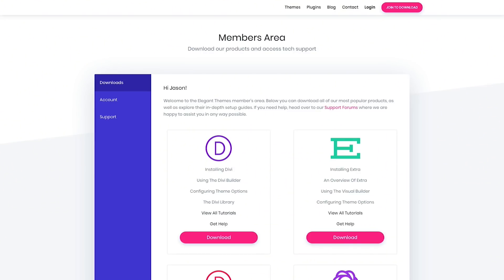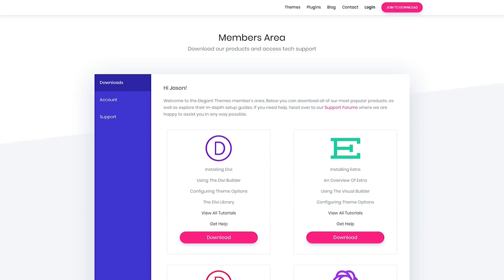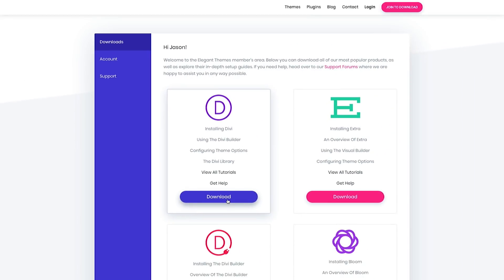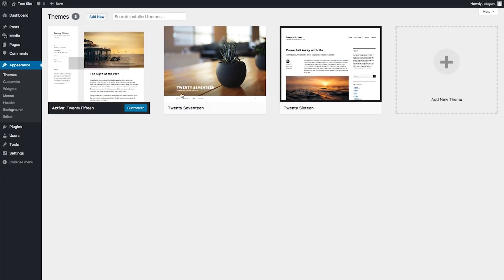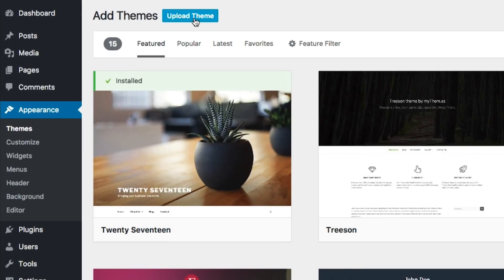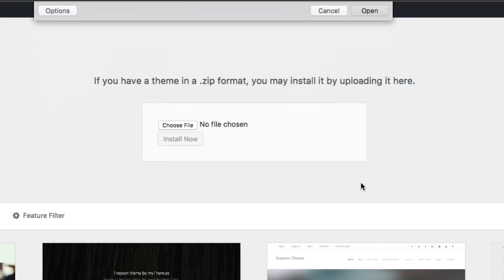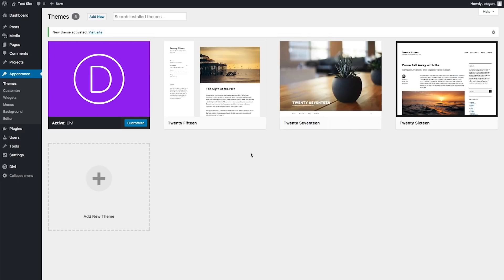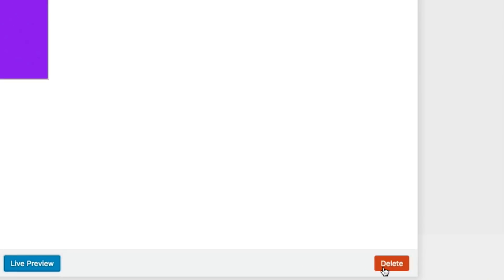How To Install The Divi Theme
With Divi Hosting, Divi is installed and activated with your license key automatically. Plus you get the benefit of fast WordPress hosting that meets all of Divi's requirements of out the box! If you already have a website and a host, then follow the instructions in the video to install Divi manually via your WordPress Dashboard.